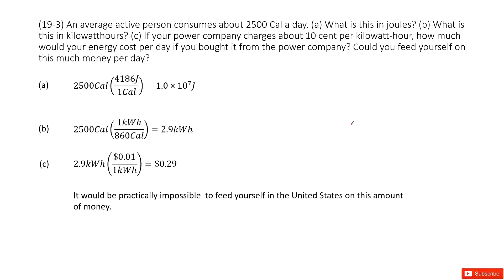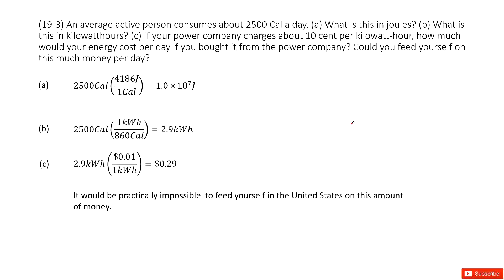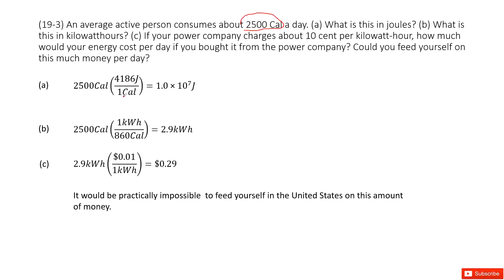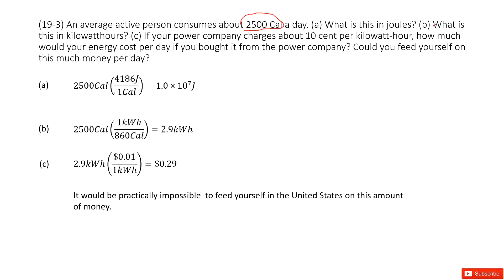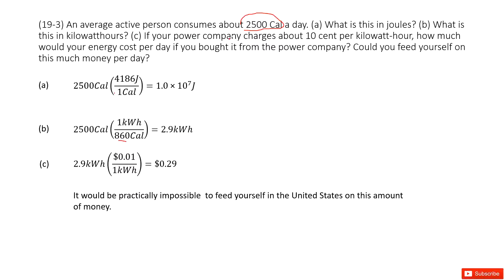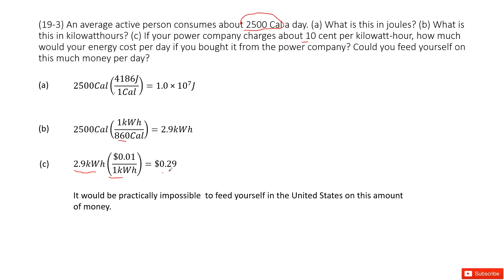(19-3) An average active person consumes about 2500 Cal a day. (a) What is this in joules? (b) What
(19-3) An average active person consumes about 2500 Cal a day. (a) What is this in joules? (b) What is this in kilowatthours? (c) If your power company charges about 10 cent per kilowatt-hour, how much would your energy cost per day if you bought it from the power company? Could you feed yourself on this much money per day?